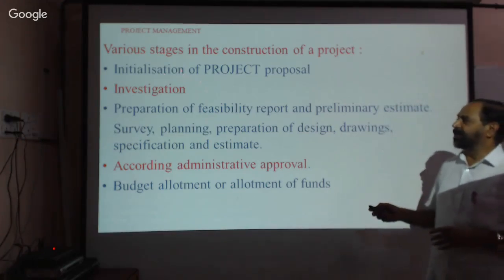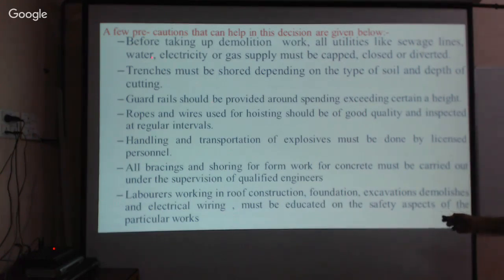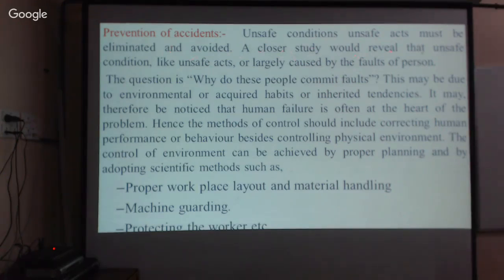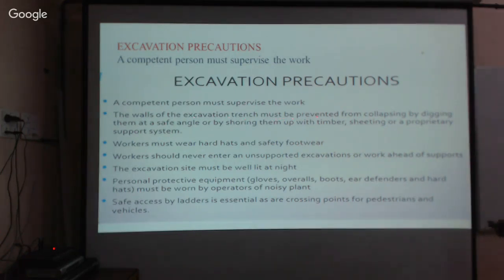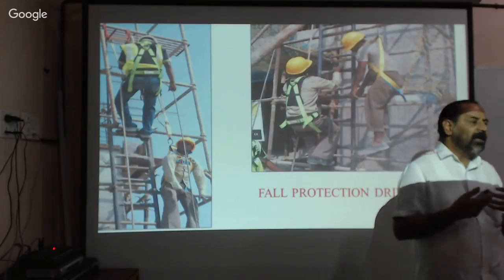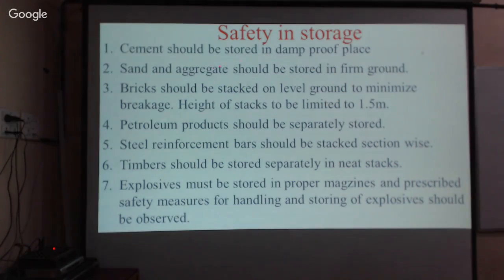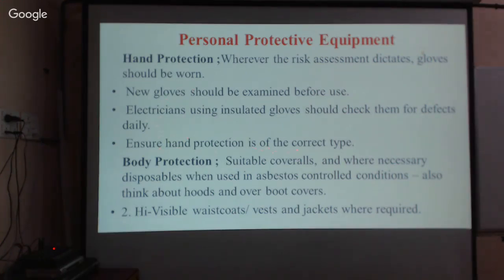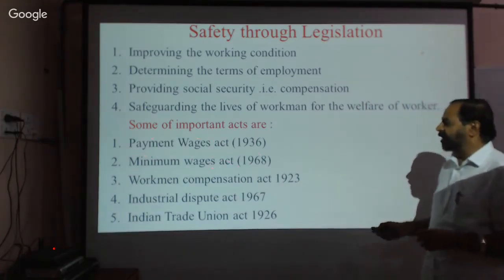Day-20 Project Management and Valuation (25.03.2019, 11.00 AM)